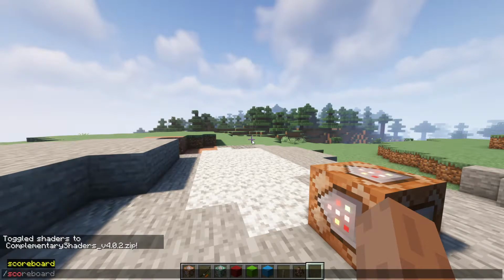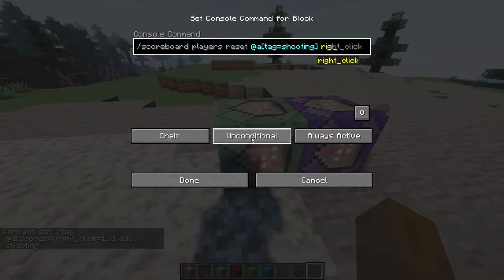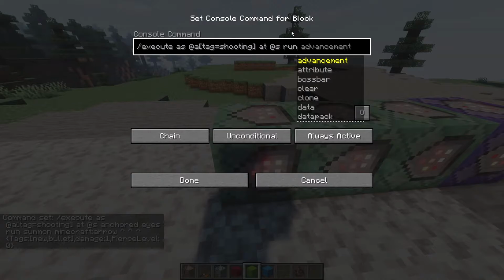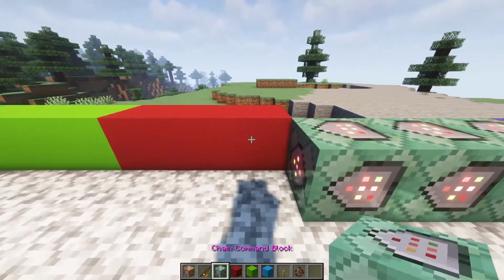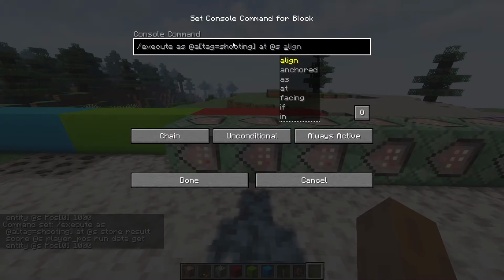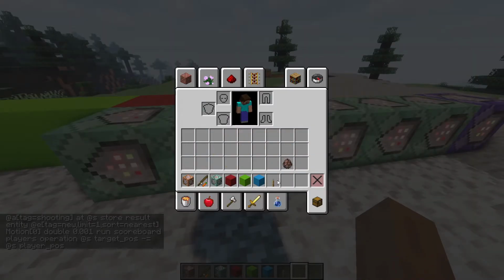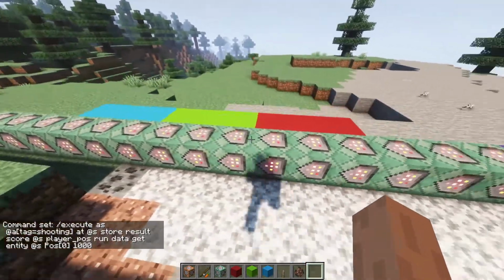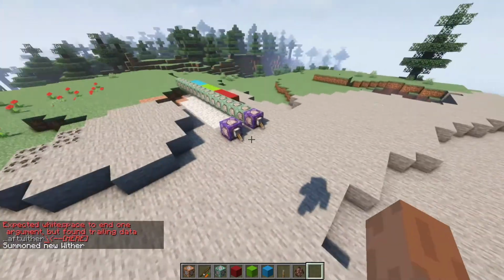(Semi-Advanced) Guns in Minecraft | Vector Math, Motion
Whoa, whoa, whoa, calm down there buckaroo. You're depressed and your classmates are giving you a hard time? I know the feeling all too well, but that itchy trigger finger can't do much without the right tools you know. Level up your game with a with a quick 14 minute tutorial! That girl will definitely notice you now!

Commands:
/tag @a[scores={right_click=1..}] add shooting
/scoreboard players reset @a[tag=shooting] right_click
/execute as @a[tag=shooting] at @s anchored eyes run summon minecraft:arrow ^ ^ ^ {Tags:[new,bullet],damage:1000,PierceLevel:2}
/execute as @a[tag=shooting] at @s run summon minecraft:area_effect_cloud ^ ^ ^10 {Tags:[target]}
/execute as @a[tag=shooting] at @s store result score @s player_pos run data get entity @s Pos[0] 1000
/execute as @a[tag=shooting] at @s store result score @s target_pos run data get entity @e[tag=target,limit=1,sort=nearest] Pos[0] 1000
/execute as @a[tag=shooting] at @s store result entity @e[tag=new,limit=1,sort=nearest] Motion[0] double 0.001 run scoreboard players operation @s target_pos -= @s player_pos
/execute as @a[tag=shooting] at @s store result score @s player_pos run data get entity @s Pos[1] 1000
/execute as @a[tag=shooting] at @s store result score @s target_pos run data get entity @e[tag=target,limit=1,sort=nearest] Pos[1] 1000
/execute as @a[tag=shooting] at @s store result entity @e[tag=new,limit=1,sort=nearest] Motion[1] double 0.001 run scoreboard players operation @s target_pos -= @s player_pos
/execute as @a[tag=shooting] at @s store result score @s player_pos run data get entity @s Pos[2] 1000
/execute as @a[tag=shooting] at @s store result score @s target_pos run data get entity @e[tag=target,limit=1,sort=nearest] Pos[2] 1000
/execute as @a[tag=shooting] at @s store result entity @e[tag=new,limit=1,sort=nearest] Motion[2] double 0.001 run scoreboard players operation @s target_pos -= @s player_pos
/tag @a[tag=shooting] remove shooting
/tag @e[tag=new] remove new
/kill @e[tag=target]
/kill @e[tag=bullet,nbt={inGround:1b}]